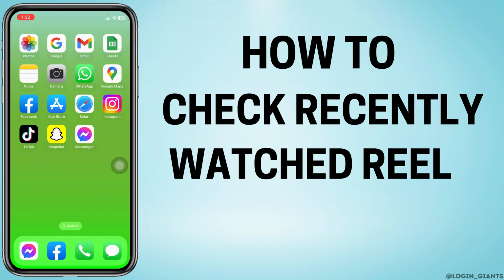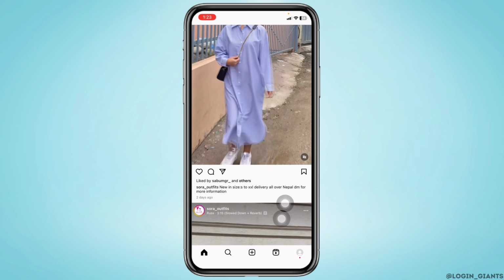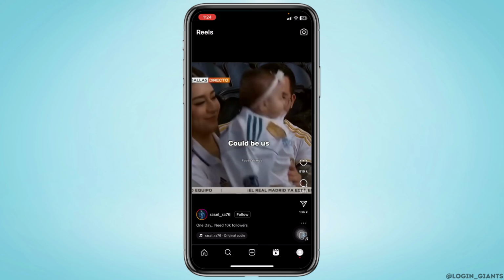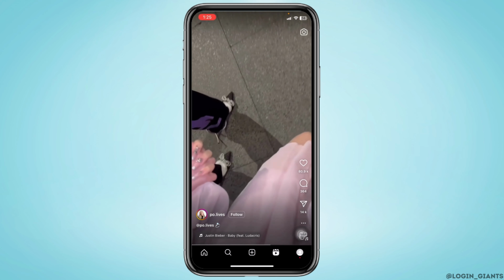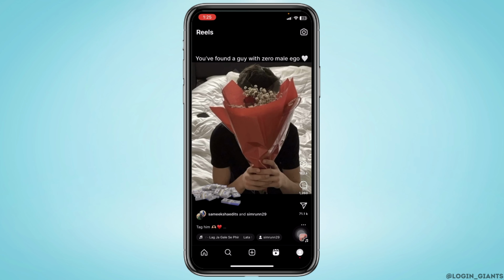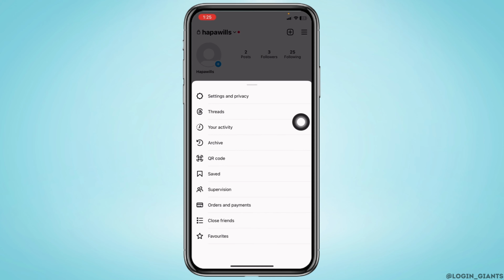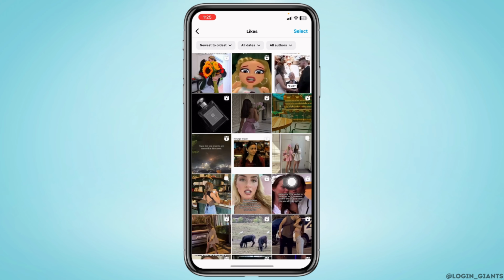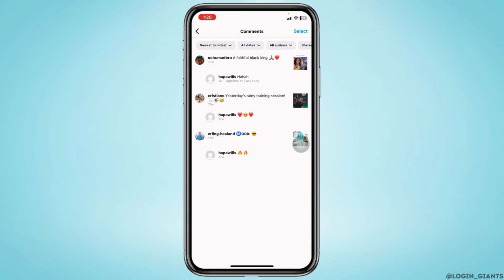How To Check Recently Watched Reels On Instagram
Curious about your latest Instagram Reels views? In this simple 2023 tutorial, we'll show you how to easily check your recently watched Reels on the Instagram app. 📺📱

Wondering about your most recent Reels peeks? Join us as we walk you through the steps to effortlessly find and revisit the Reels you've recently enjoyed. No more missing out on captivating content – it's all at your fingertips.

Stay in the loop by hitting the bell icon. Questions or insights? 📺📱

Chapters:
00:00 Introduction
00:06 Checking Recent Reels Views on Instagram (2023)